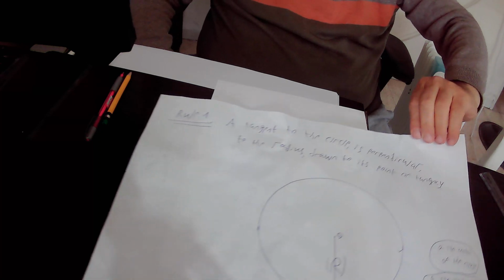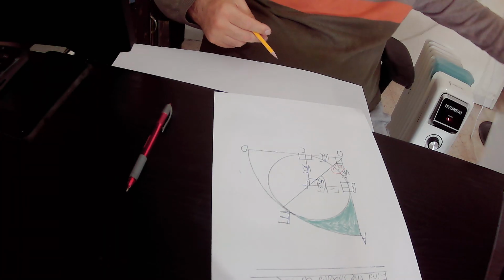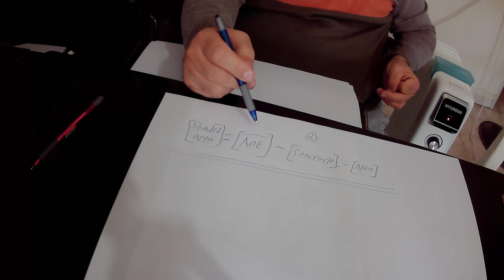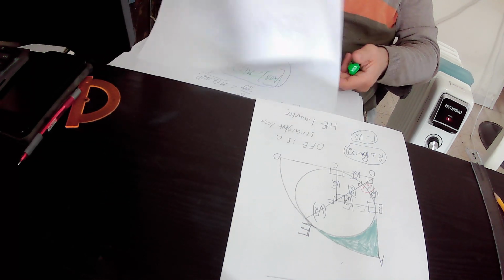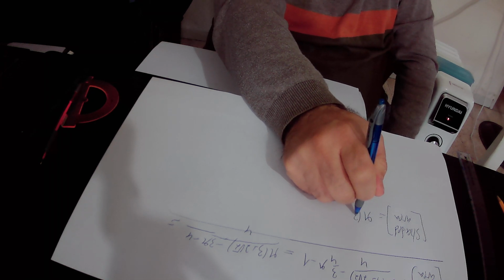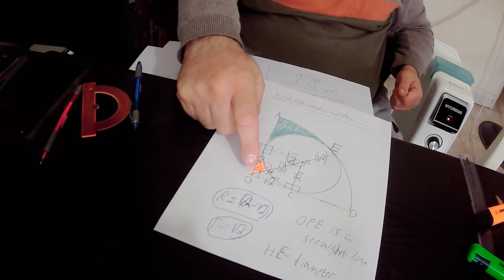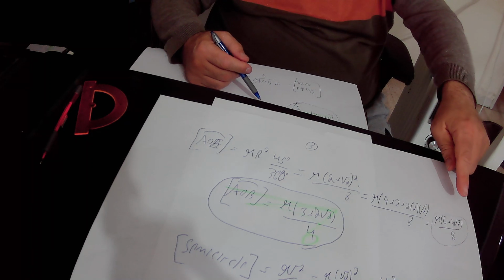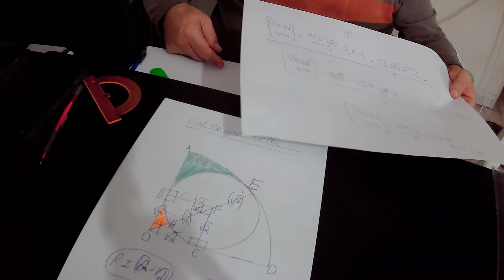Sweden Math Olympiad Problem | Best Math Olympiad Problems | Geometry